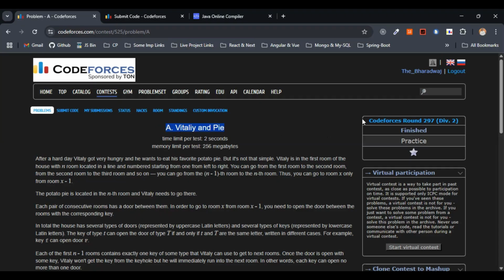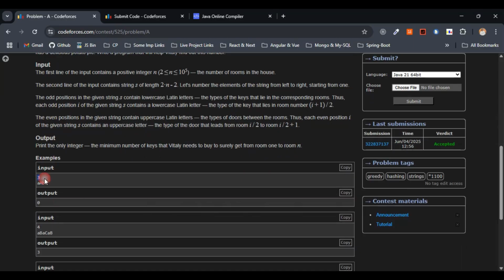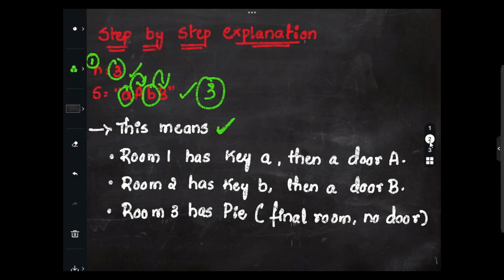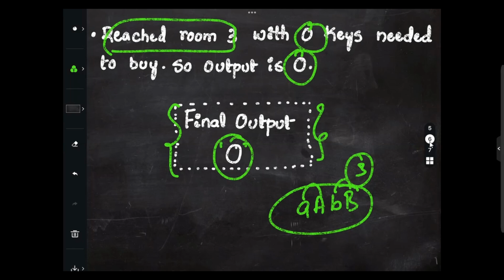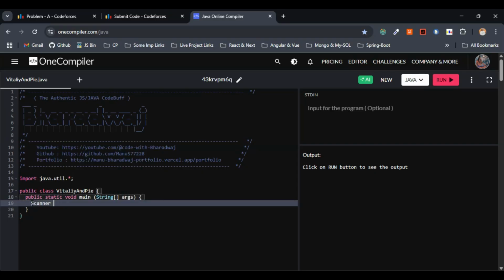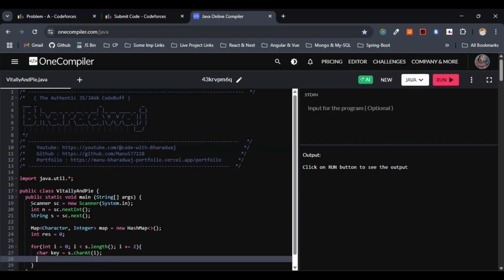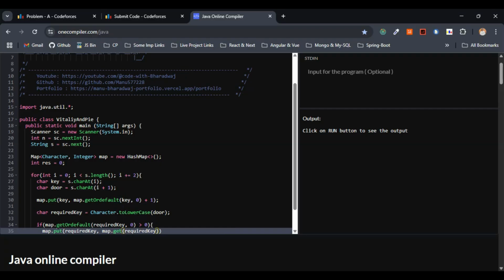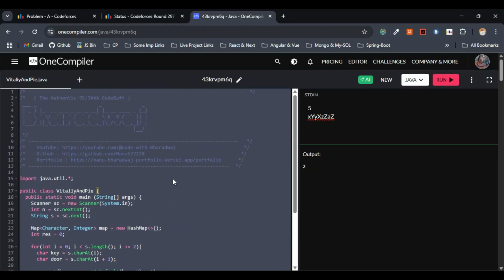2. Codeforces Round 297 (Div. 2) A. Vitaliy and Pie : JAVA